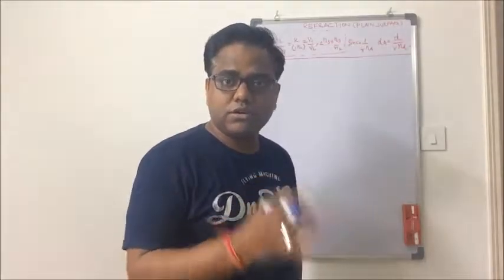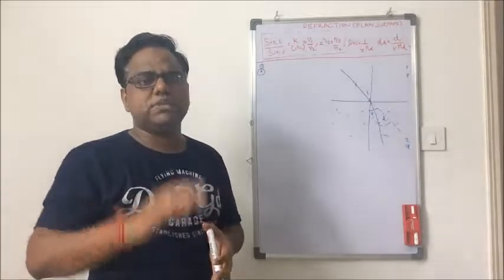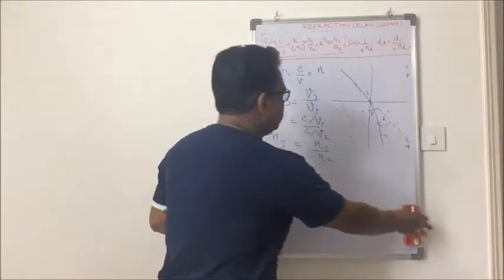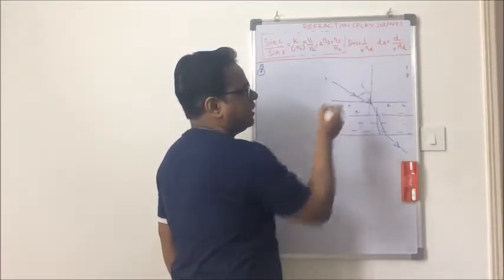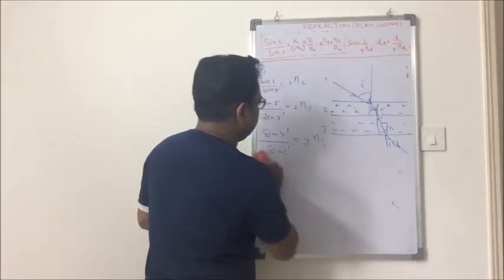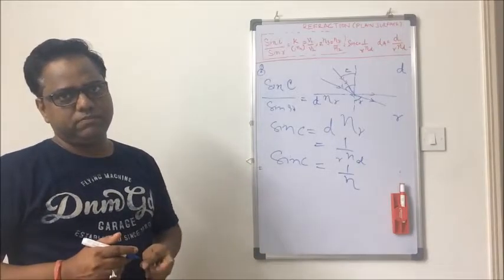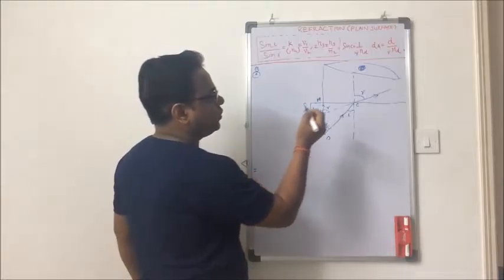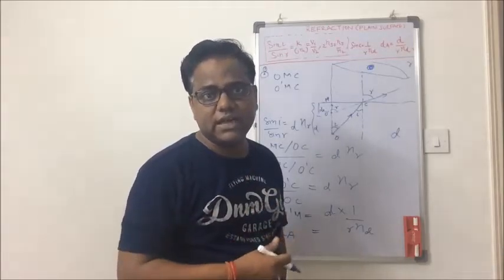Physics CapsuleCourse Light Refraction PlaneSurface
Physics CapsuleCourse Light Refraction PlaneSurface by Mahesh Trivedi